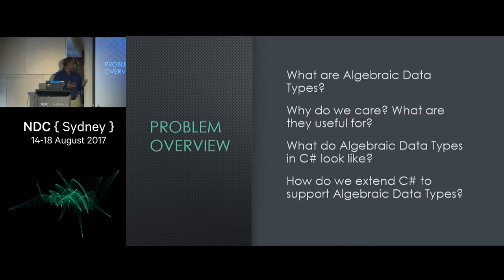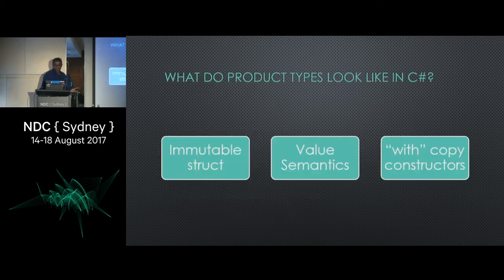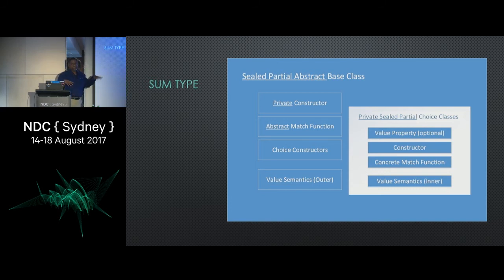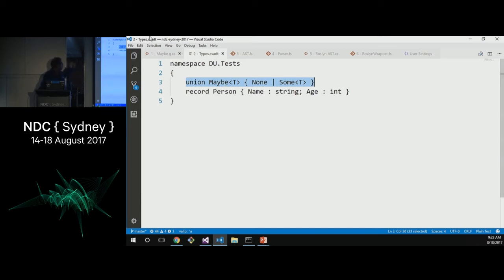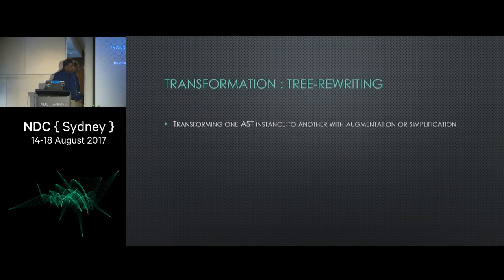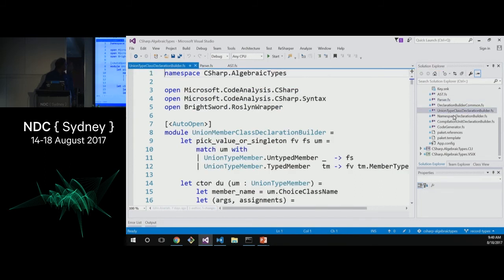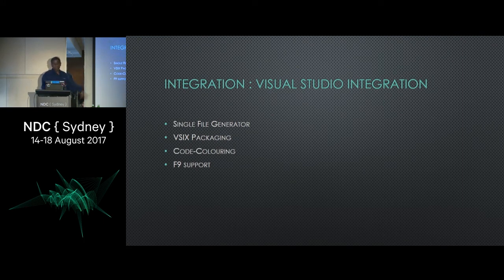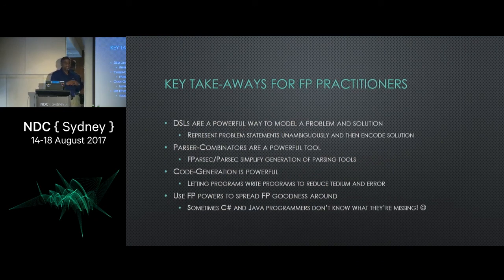Algebraic Data Types for C# - John Azariah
If you use C# in your day job, and hate having to leave your ADTs behind, you don't have to! Come and see how you can incorporate sum and product types into your existing C# projects.

A significant number of professional developers use C#, which does not natively support immutable sum and product types. Immutable algebraic data types are an invaluable tool for proper problem modeling, because they focus on keeping illegal states from being representable. This talk is about how to practically introduce ADTs into C# by the use of DSLs and code generation. We will dive into how ADTs can be represented, implemented with native C# constructs, and used with pattern matching and partial modification. We’ll conclude with the mechanics of parsing and code generation, look at an open source library and tool, and discuss practical integration of FP patterns into daily work in C#.

Immutable algebraic data types are an invaluable tool for proper problem modeling, because they focus on keeping illegal states from being representable. However, many programmers who use C# in their day jobs do not get the benefits of these types. This talk will:
1. Briefly introduce ADTs and their use (most people at LC would already know this).
2. Discuss how a Product and Union Type can each be implemented with classes.
3. Talk about Value Semantics and how to implement it with classes.
4. Introduce a code generator to generate the boilerplate.
5. Introduce a DSL to represent Product and Union Types and hook it up to the code generator.
6. Integrate the whole thing into Visual Studio to provide a seamless extension to allow using ADTs within existing C# projects.
7. Extend a DU defined in the DSL with C# to provide type-class support for Functor, Applicative and Monad, and integrate into LINQ to show that the generated code is extensible.